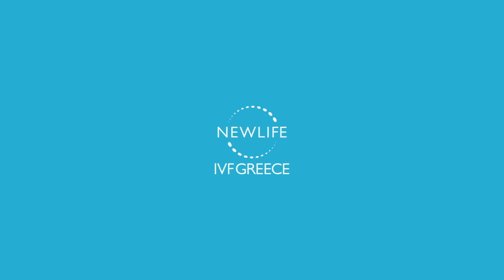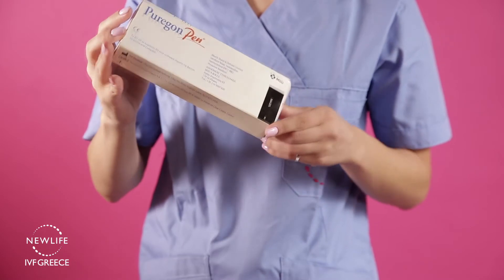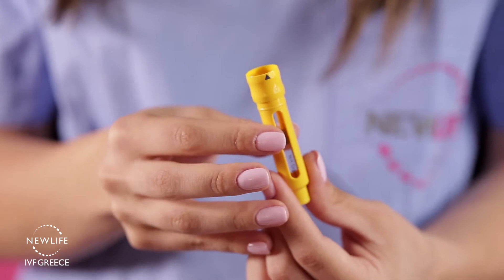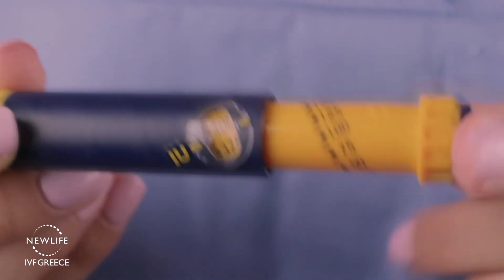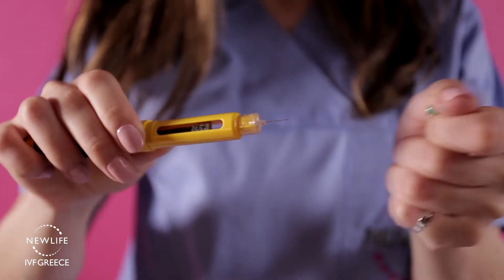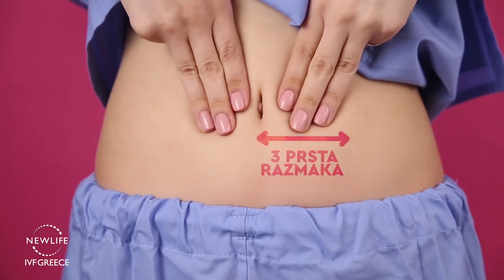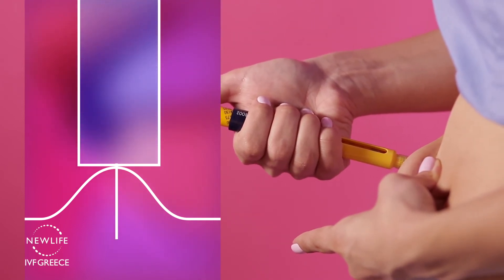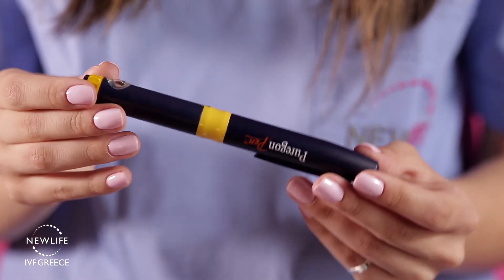Kako se koristi lek Puregon® 900IU/1.08ml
Newlife IVF Greece vam predstavlja pravilnu primenu Puregon® 900IU/1.08ml?

Newlife IVF Greece je jedinica za medicinski potpomognutu reprodukciju, sa sedištem u Solunu i pruža čitav spektar analiza i tretmana muškog i ženskog steriliteta, u prijatnom i intimnom ambijentu klinike. Medicinske i laboratorijske prostorije uređene su skladu sa strogim zahtevima ESHRE (Evropskog društva za humanu reprodukciju i embriologiju), sa najsavremenijom opremom koja doprinosi postizanju pozitivnih rezultata.